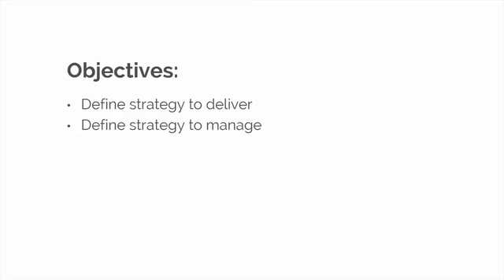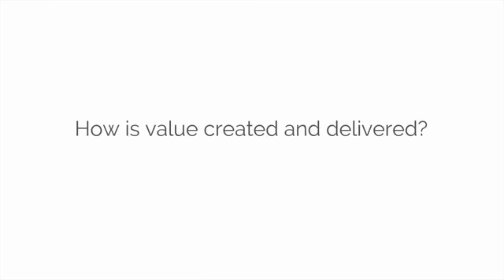ITIL Foundation 2 1 Intro to Service Strategy